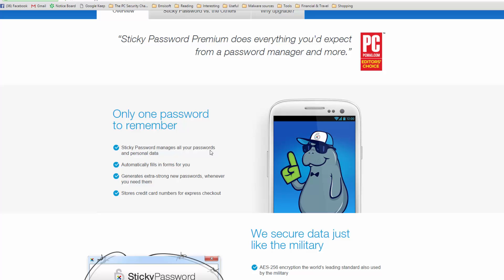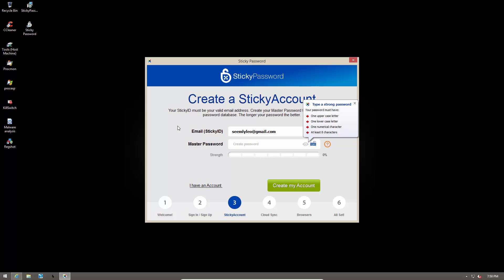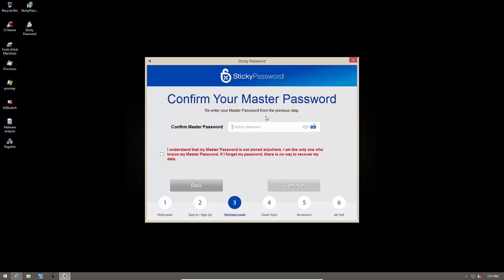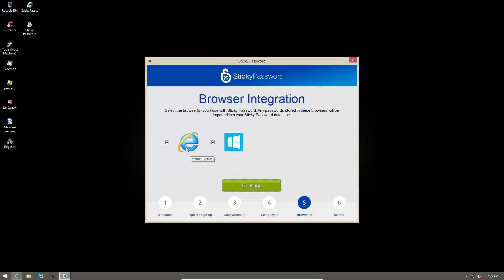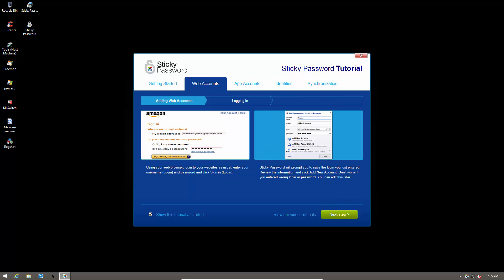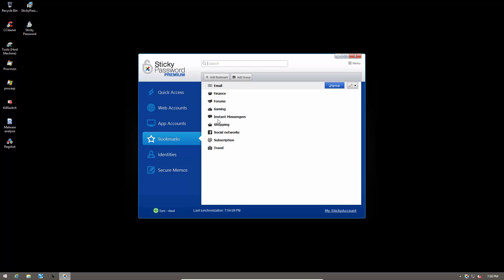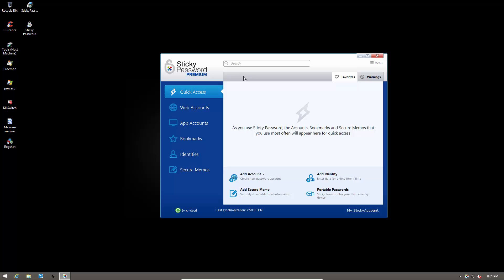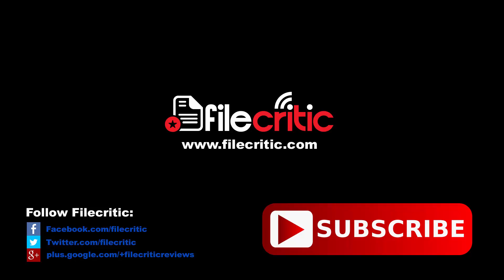Sticky Password Premium Review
Sticky Password Premium Review: Sick and tired of remembering thousands of passwords. Check out this tool.